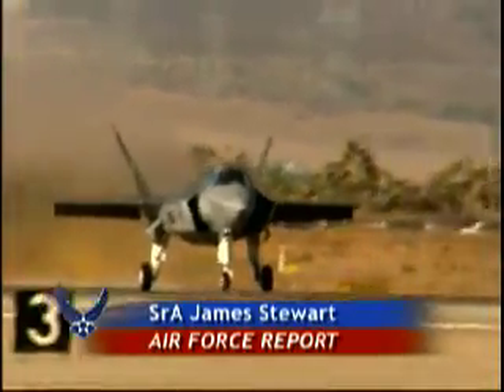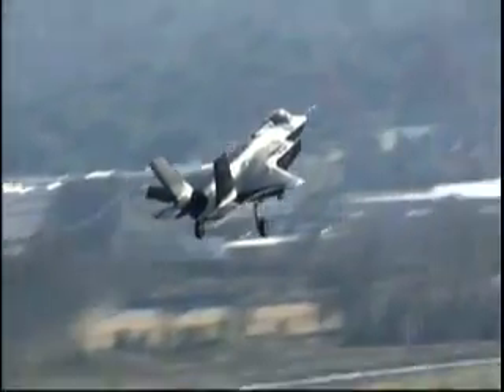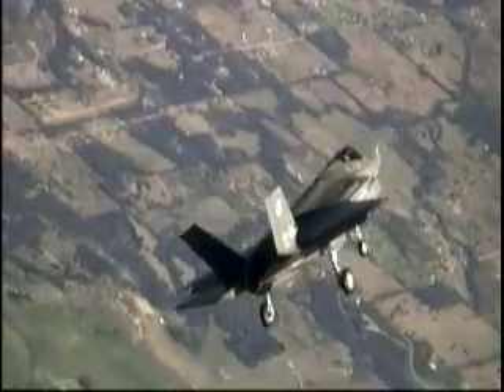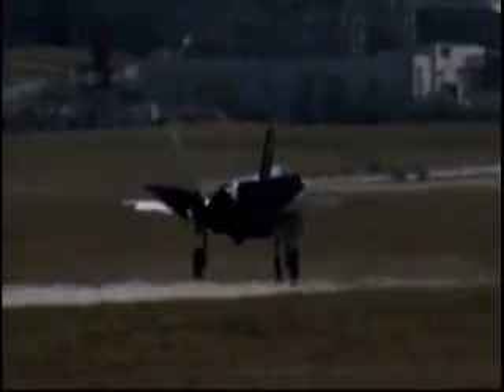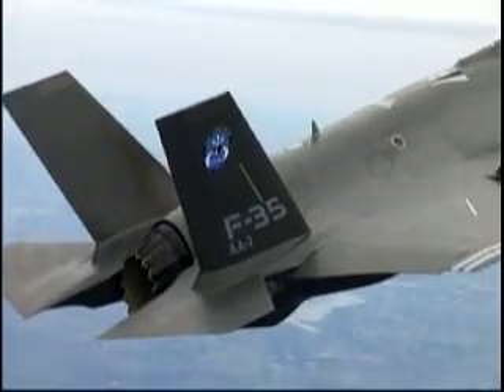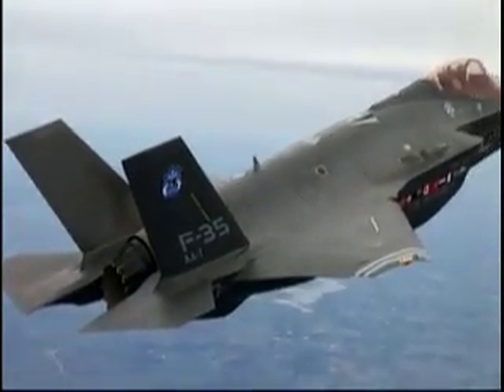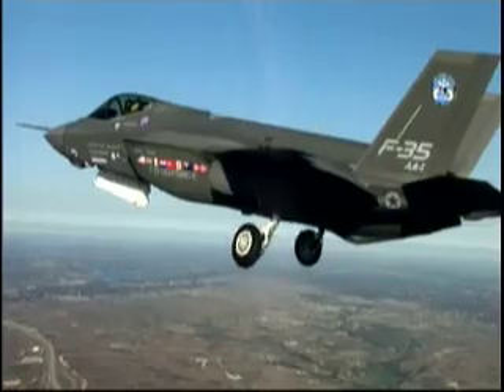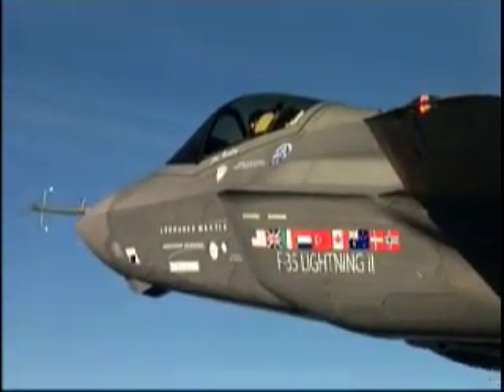F-35 Lightning II JSF & F-22 Raptor Increase Capability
7/9/07. The Joint Strike Fighter and the F-22 Raptor increase their capabilities.